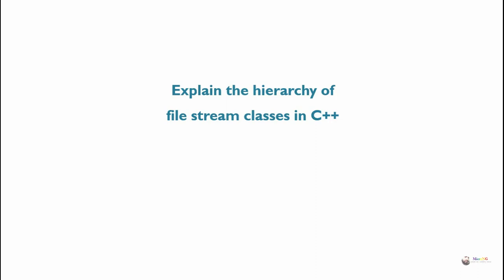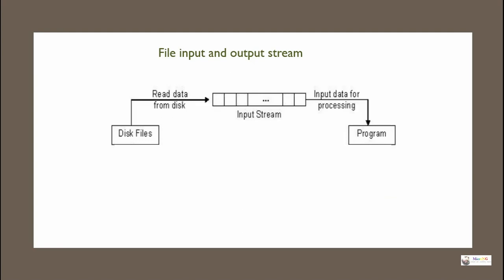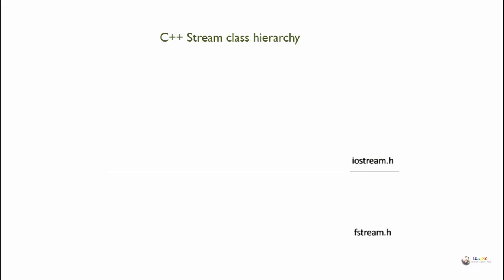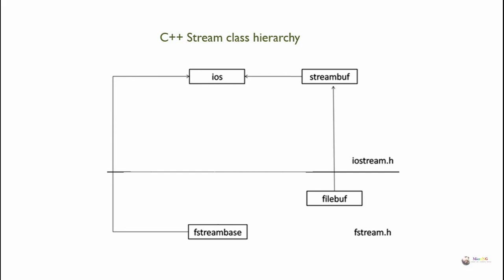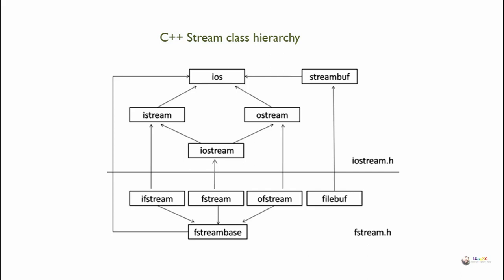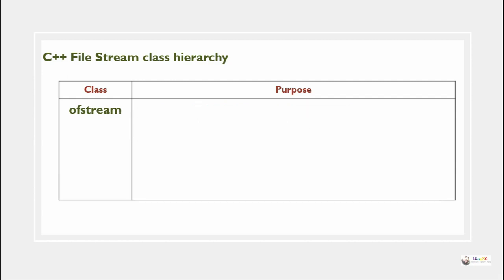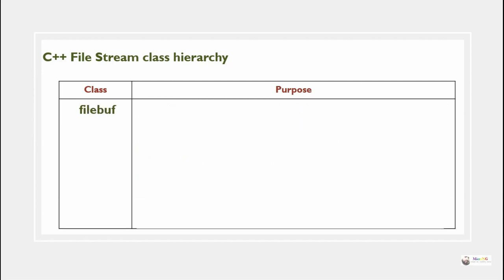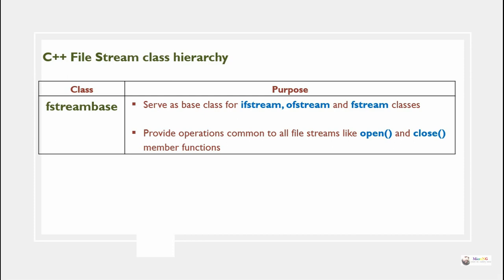File Handling and Streams in C++